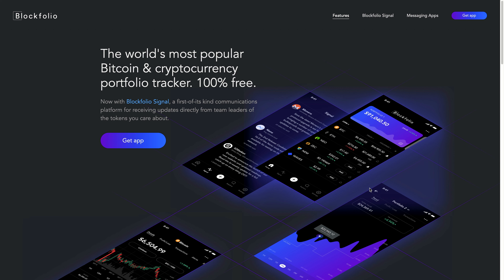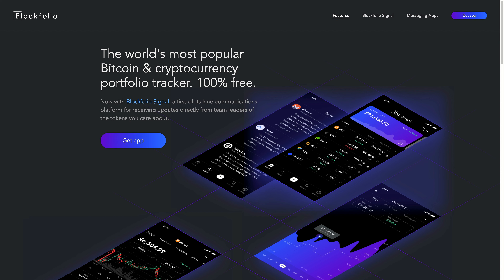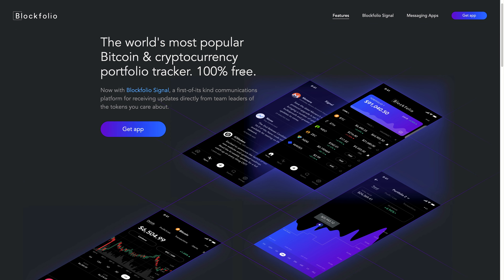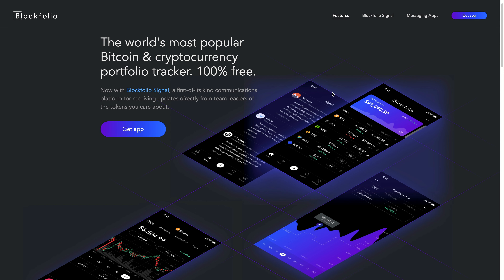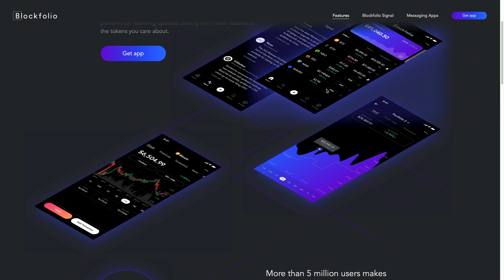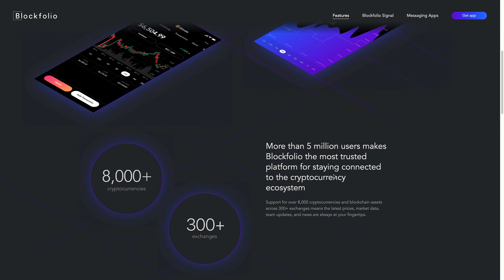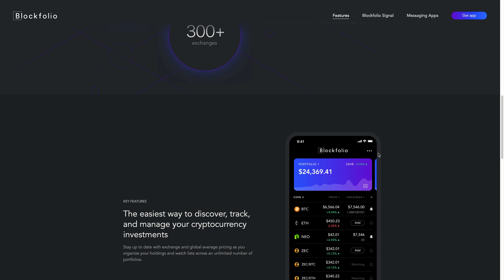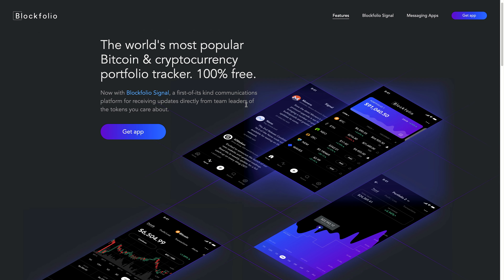Keep track of your crypto portfolio with Blockfolio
How can you better keep track of your crypto portfolio? as it’s an amazing FREE app available for both Android and iOS.